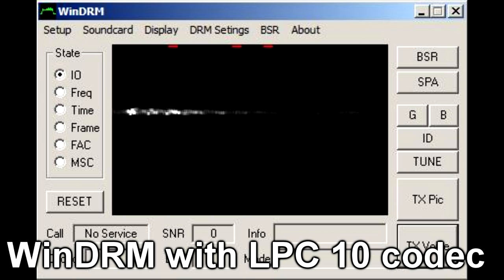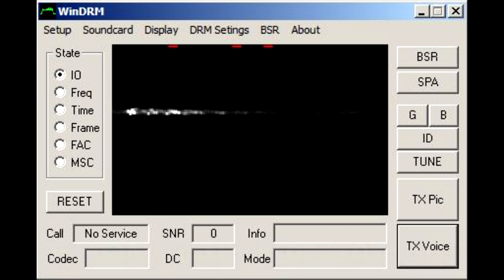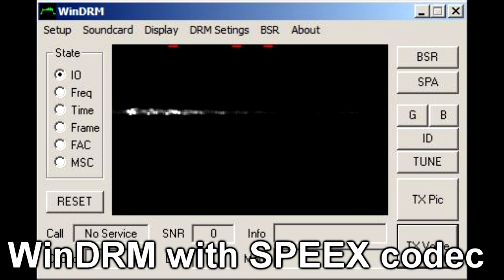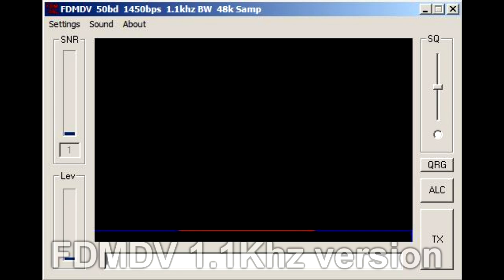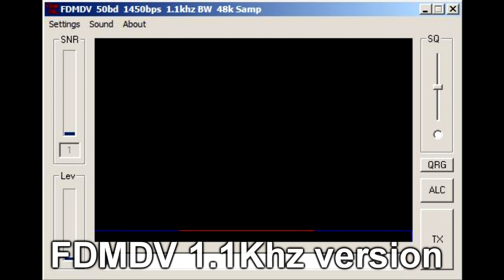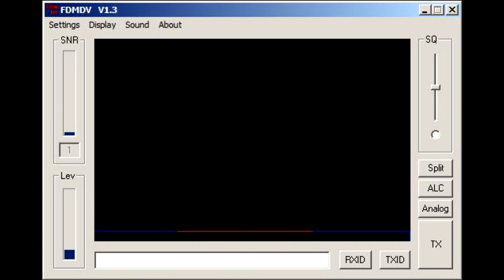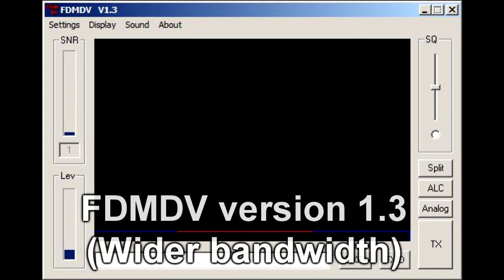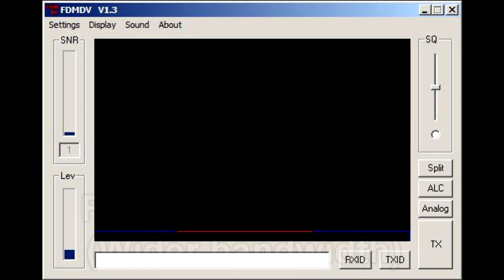HF Digital Voice modes comparison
Test of WinDRM with LPC 10 and SPEEX codecs, FDMDV version 1.3 and narrow 1.1Khz bandwidth versions.

Since this video, a newer digital voice mode called FreeDV has come out. If you're interested in DV, I highly recommend trying that mode, as it works better than any of the modes in this video as lower SNRs.